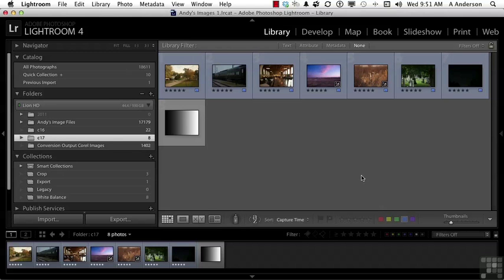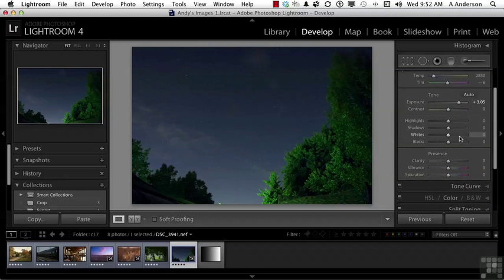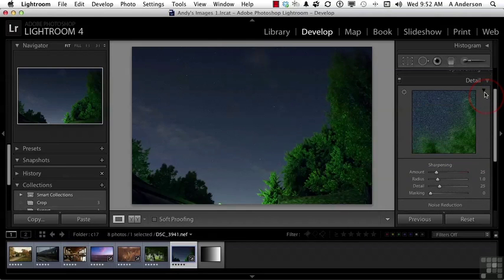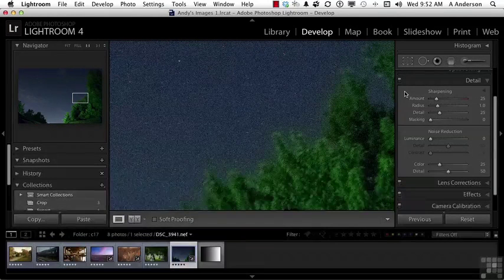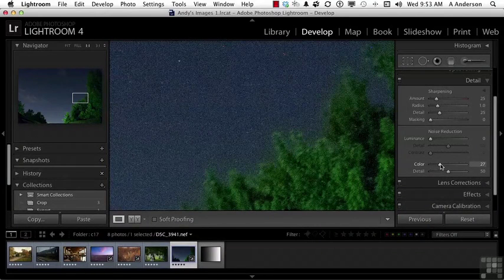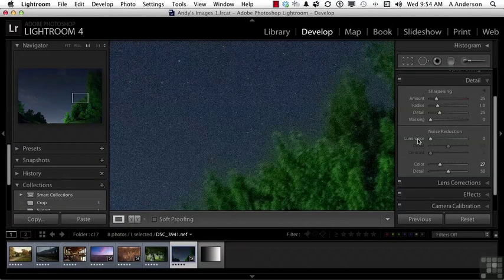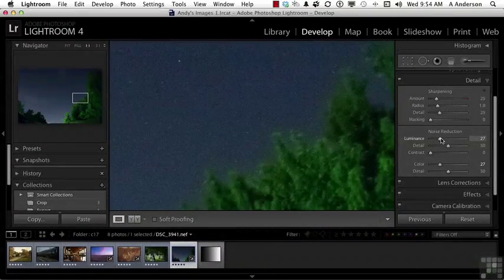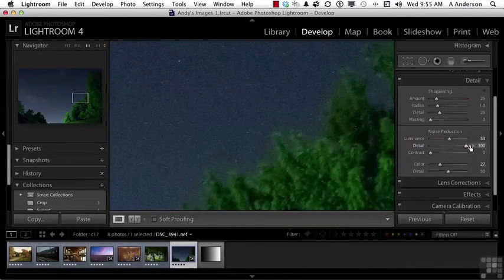Reducing Image Noise Lightroom 4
Explore how Lightroom can help you reduce noise in your digital images. Applies to Lightroom versions 4 & 5.